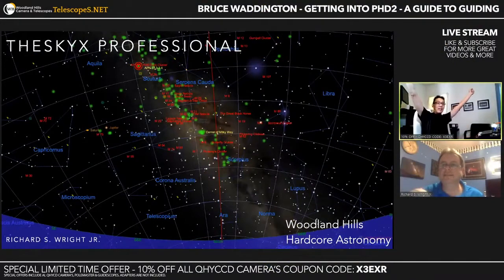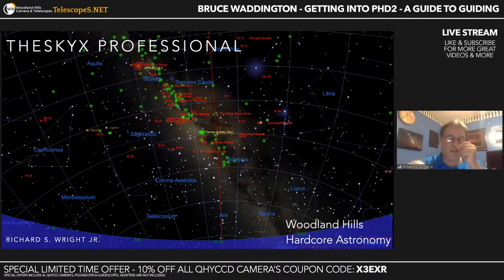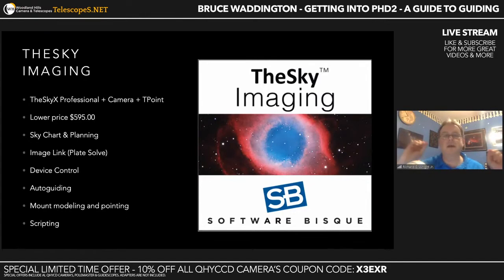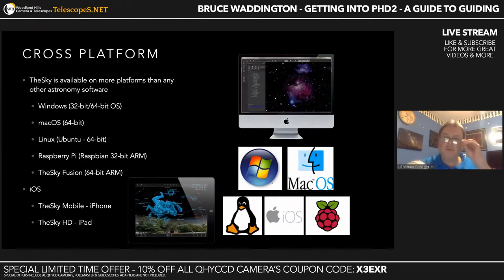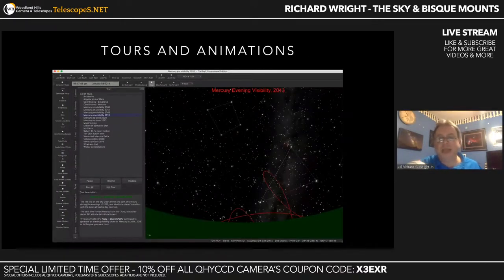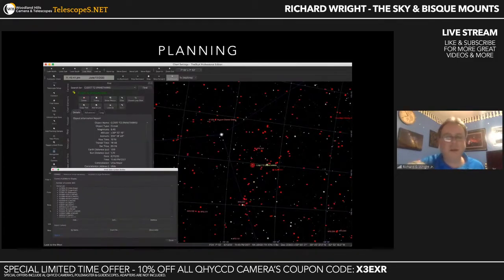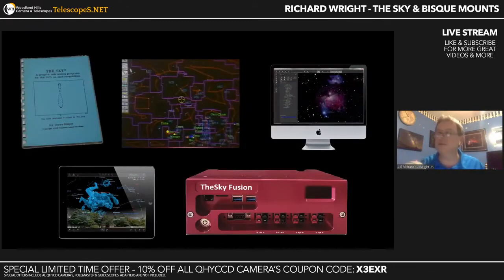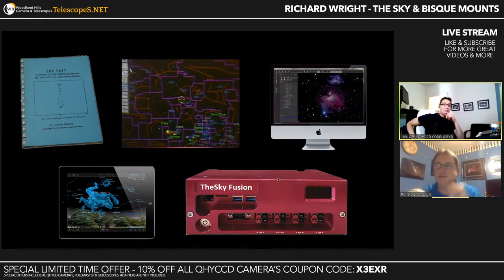Introduction to the SkyX - Richard Wright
Join Richard Wright in an intro into the SkyX and all the benefits